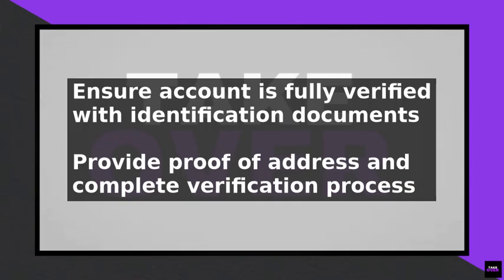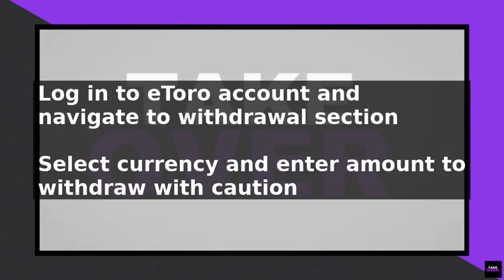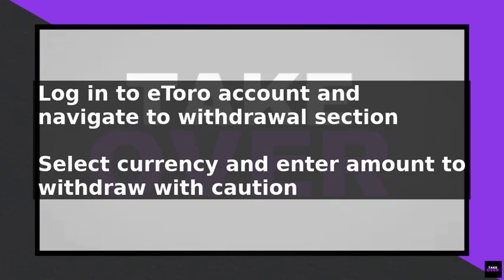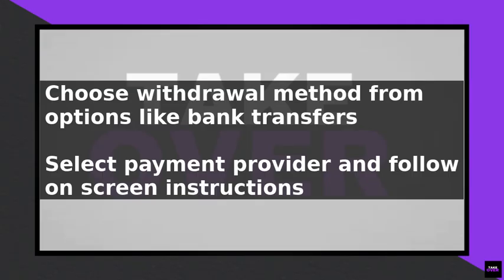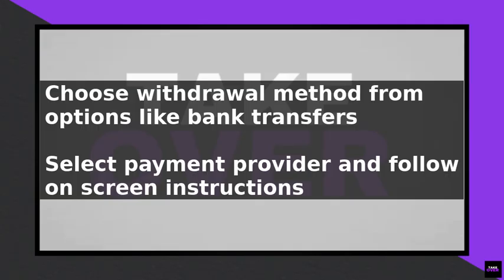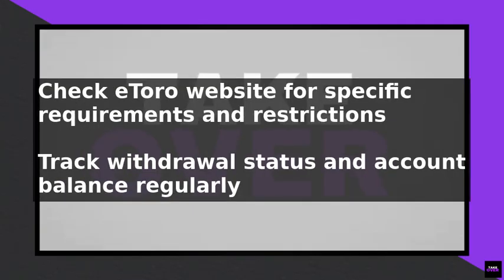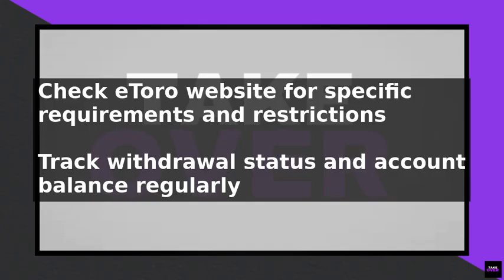How To Withdraw Your Money From Etoro (2025)